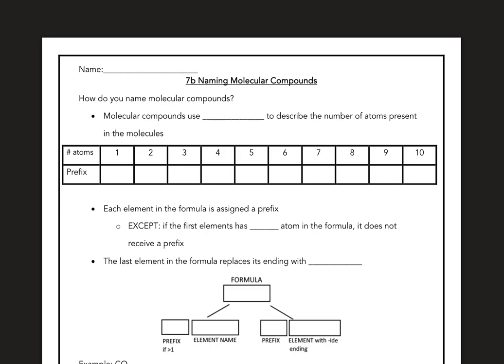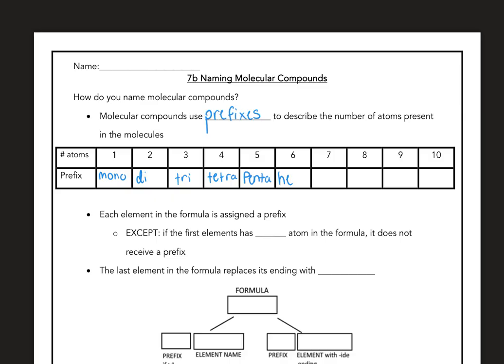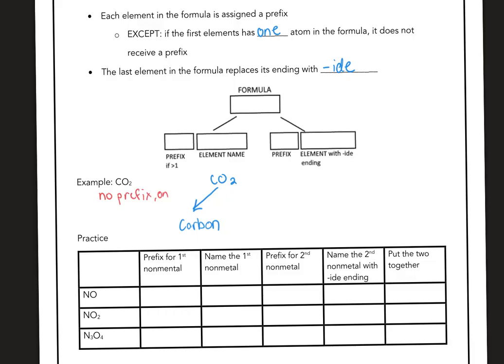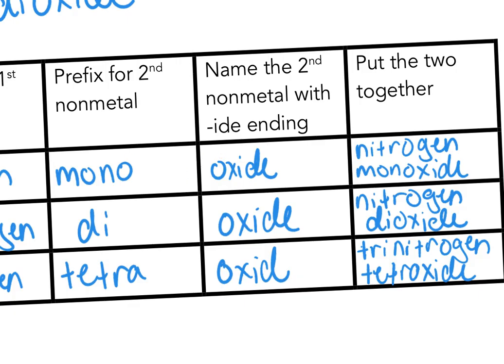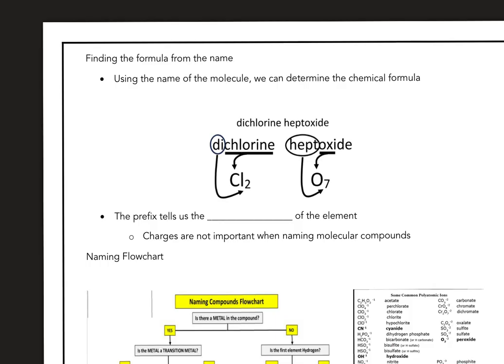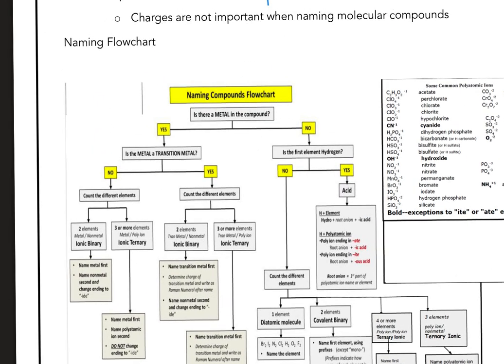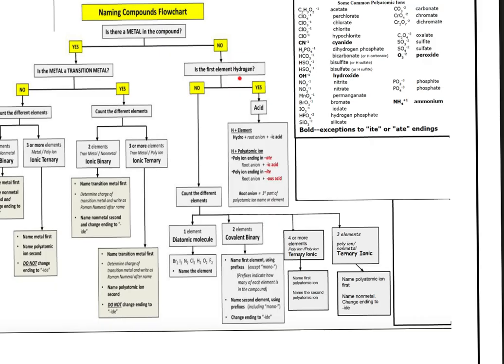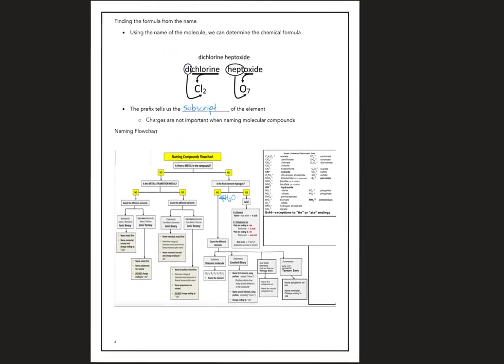Naming Molecular Compounds Student Notes